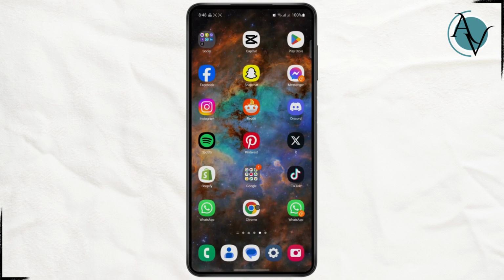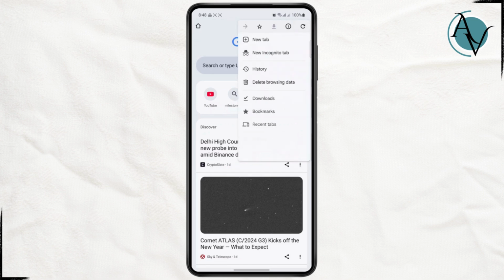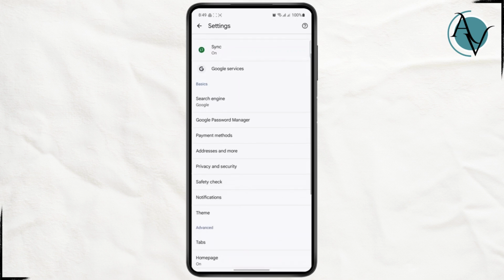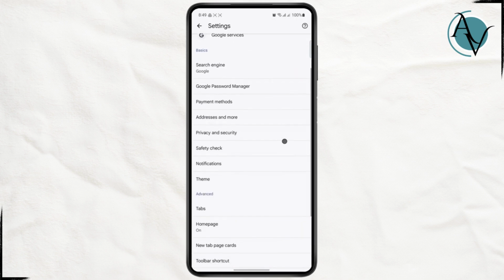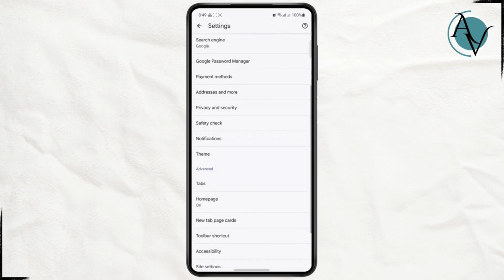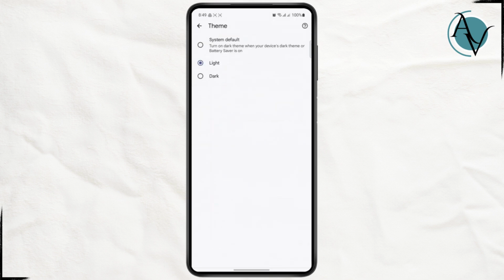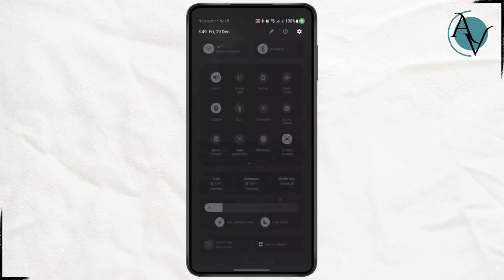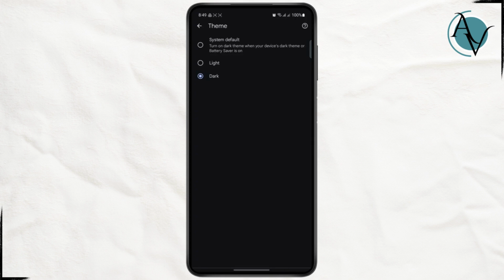How to Turn On Dark Mode on Google Chrome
Learn how to turn on dark mode on Google Chrome in this easy-to-follow guide. Whether you're using a PC or Android, this tutorial shows you how to enable dark mode in Google Chrome for a more comfortable browsing experience.

In this video, you'll discover how to activate dark mode on Google Chrome, both on desktop and mobile devices, and how to customize your Chrome theme for a sleek, dark interface.

0:20 Step 1: Opening Google Chrome Settings
0:45 Step 2: Enabling Dark Mode on Desktop
1:10 Step 3: Enabling Dark Mode on Android